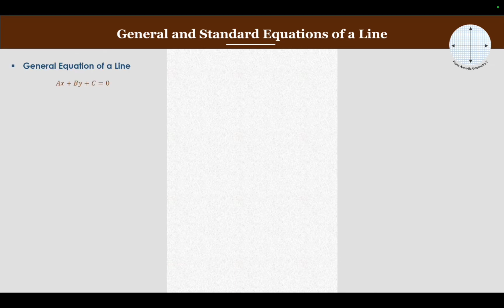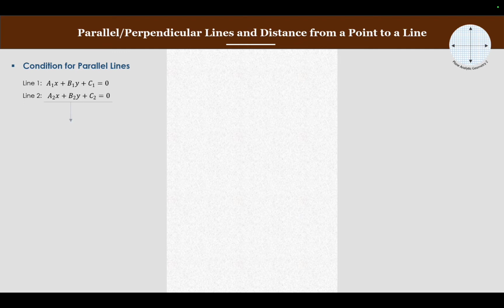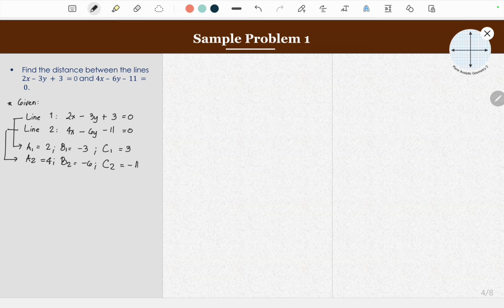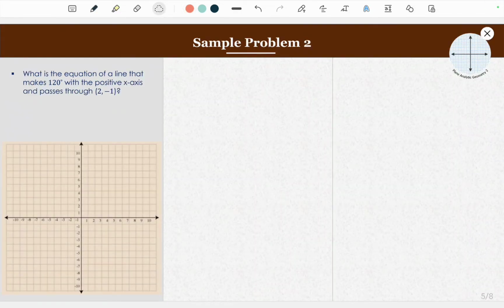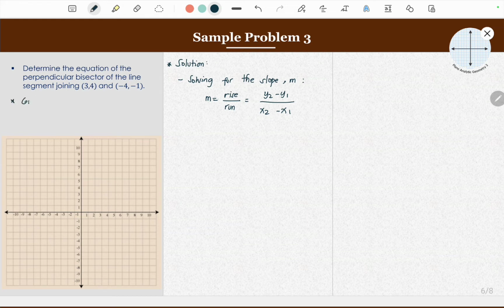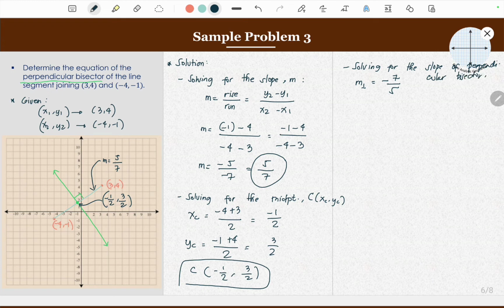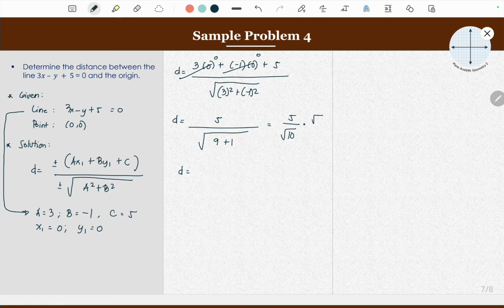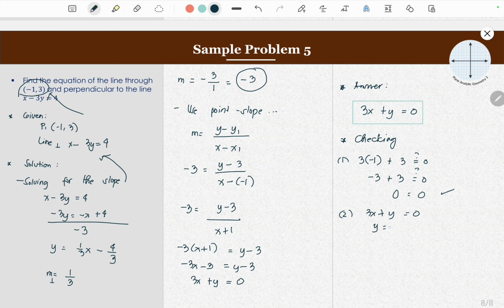Plane Analytic Geometry 2